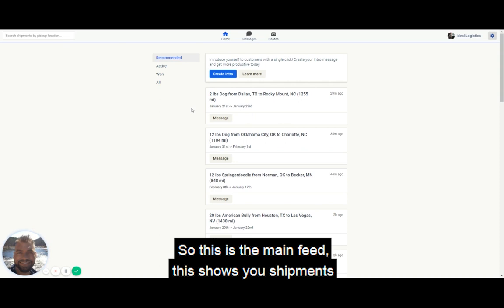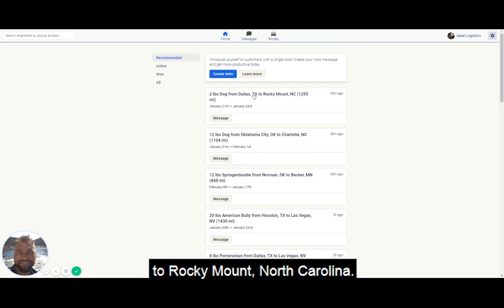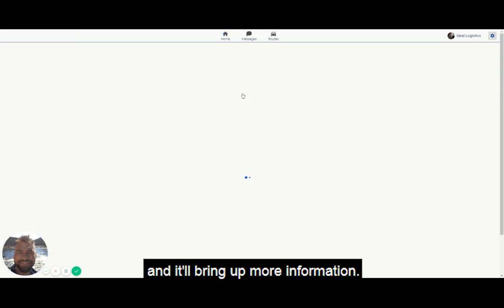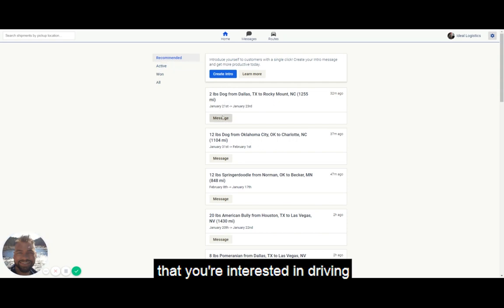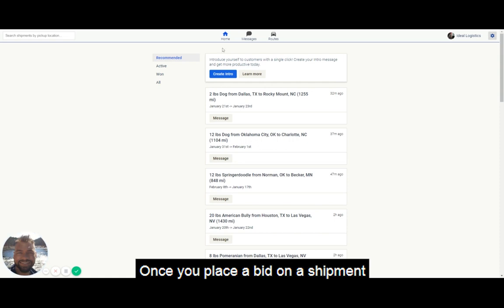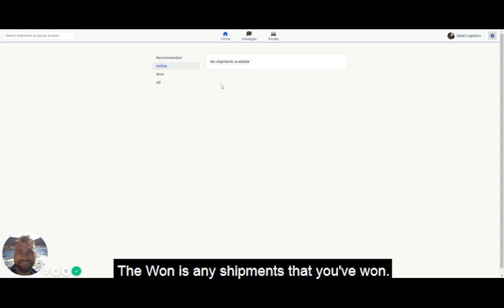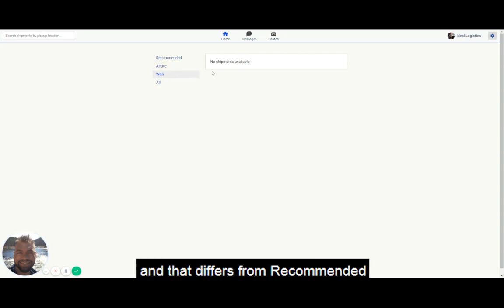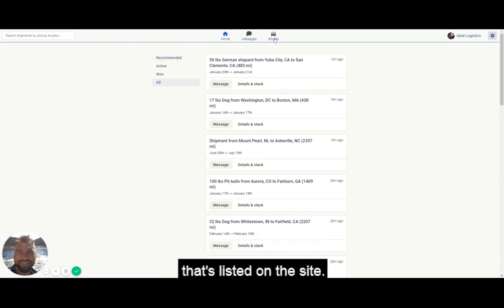How to navigate your account dashboard on CitizenShipper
In this video, our CEO Richard gives you an introduction to the key elements of your account dashboard, as well as tips on how to navigate between its menu options.

If you need more information, please read our help articles for drivers